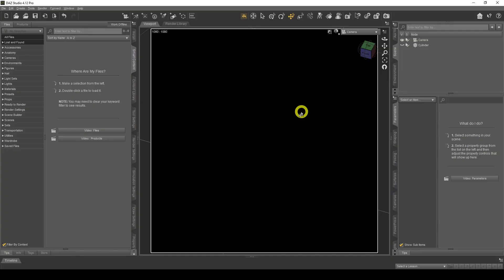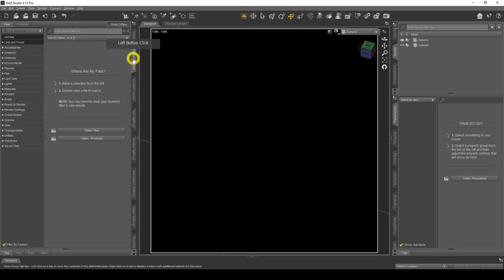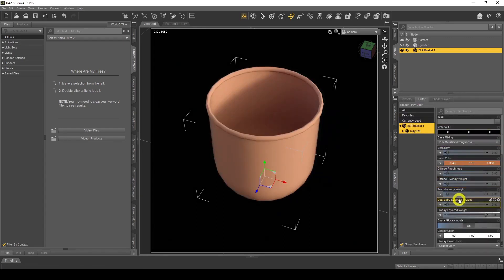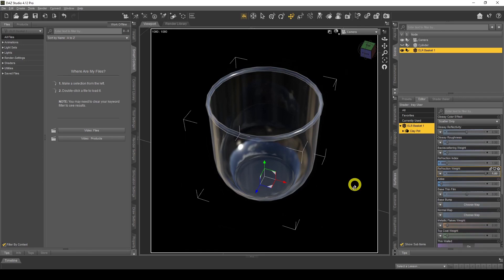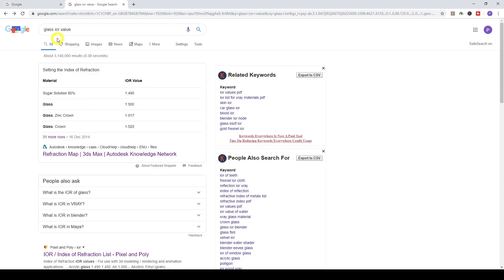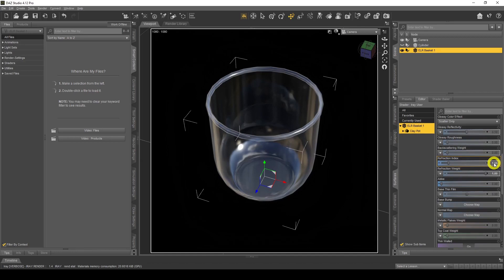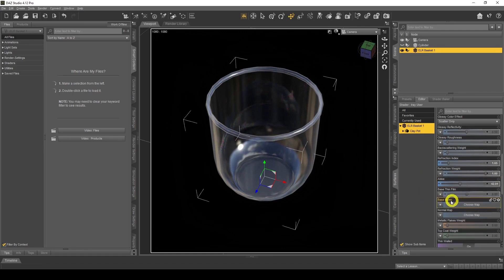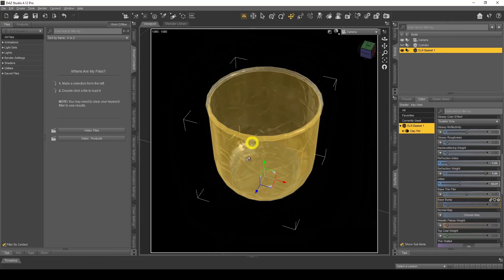Daz Studio Iray Shader - Glass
In this video you will learn how to create glass iray shader presets in Daz Studio.

You will also learn how to save your iray shaders presets and how to create liquids in the glass.